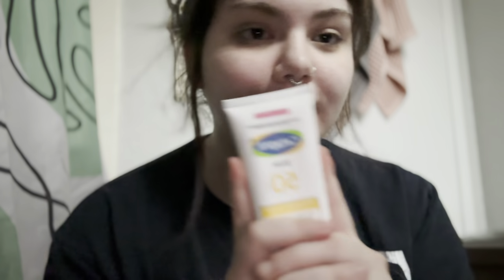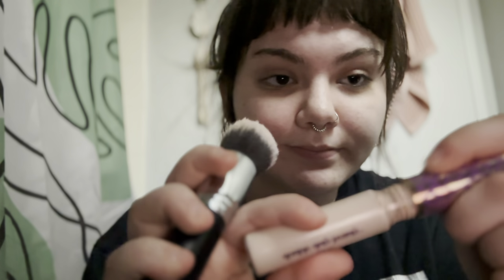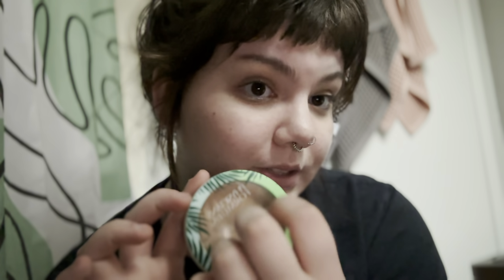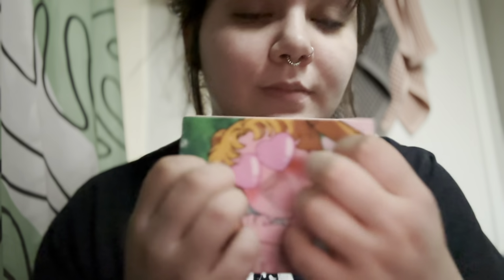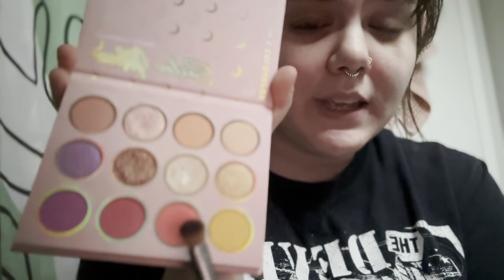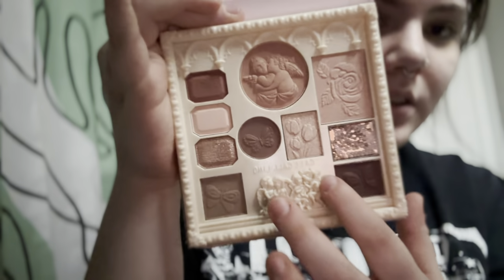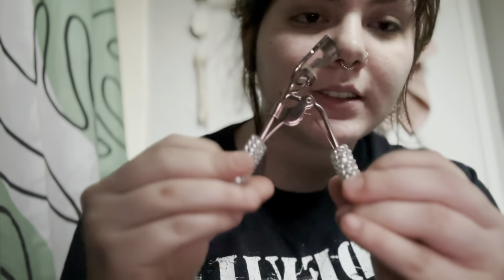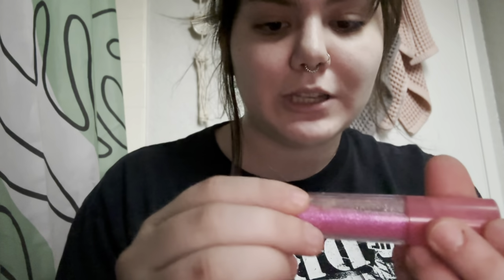doing your makeup ♡ asmr role play ♡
my first asmr vid ^-^ doing your makeup, tapping, soft speaking and more!